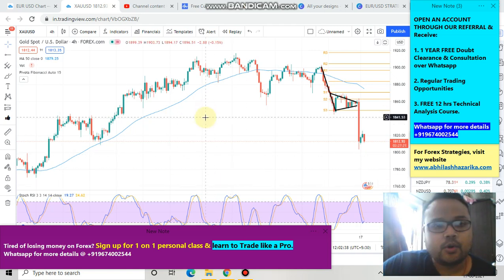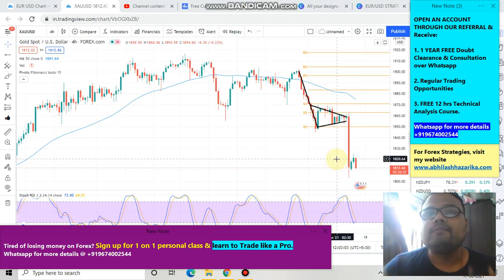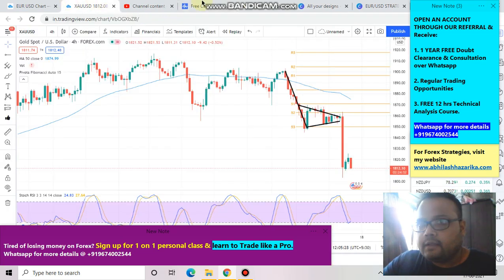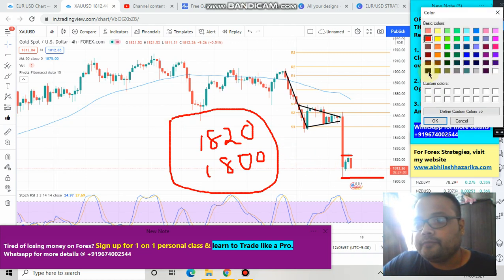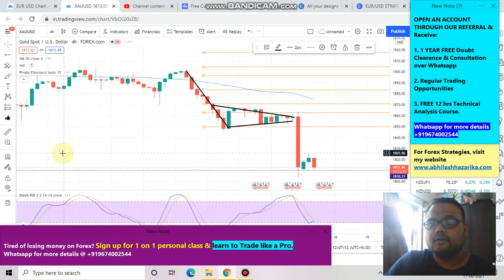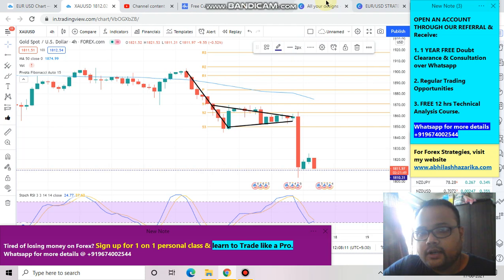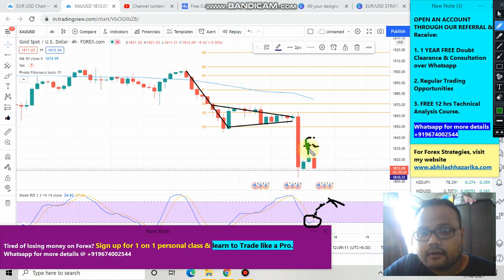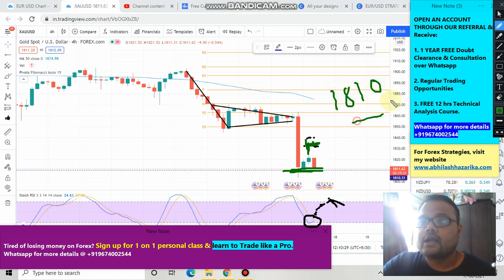XAUUSD Strategy today 17 JUNE 2021 | XAU USD Analysis Today 17 JUNE | XAUUSD Forecast Today 17 JUNE